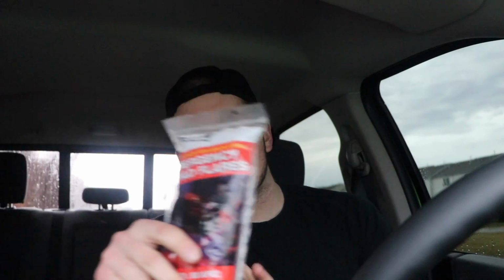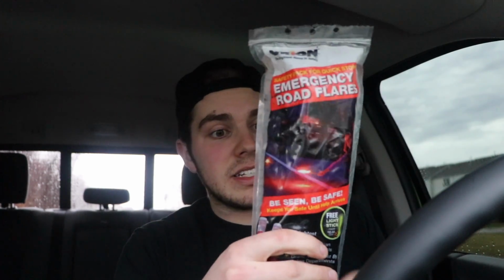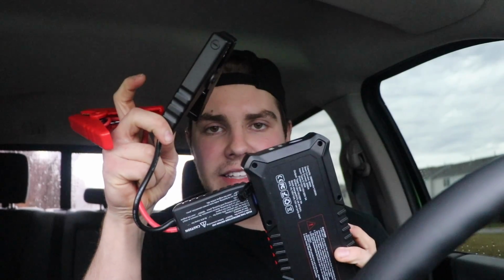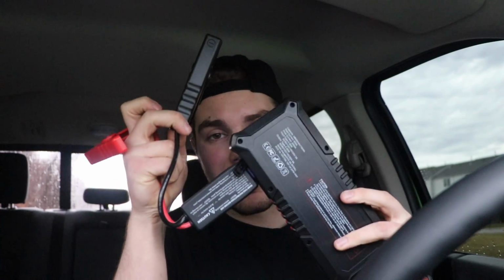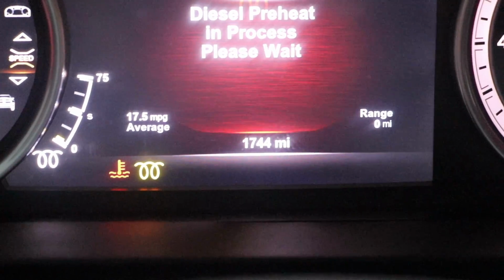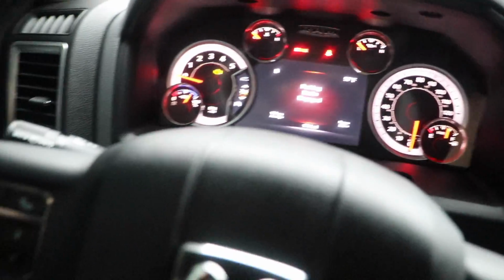How to Jump START a Car by ITSELF!!!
Gooloo Jump Packs:

20800 mAh Jump Pack

1800 mAh Jump Pack

450 a Jump Pack

Road Flares

Roadside Assistance Kit

Give GooLoo some love!

Today i get into the basics of being safe on the road and being prepared for any roadside repairs and or breakdowns that may occur!  I also introduce Portable Jump Packs to youguys! these are crazy amazing tools that will be sure to help you out when youre in a pinch!! Truck Build about to take off!

30 Days of FREE Amazon PRIME!!

Links:

30 Days of FREE Amazon PRIME!!
24 Pack Black Ice